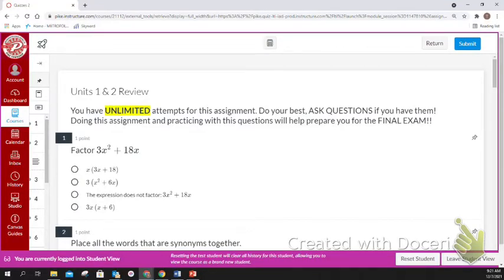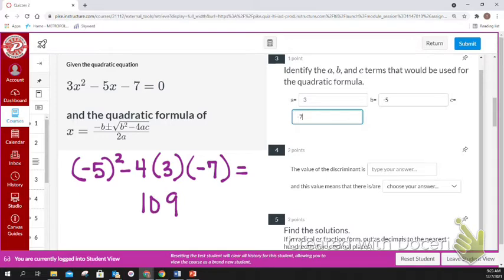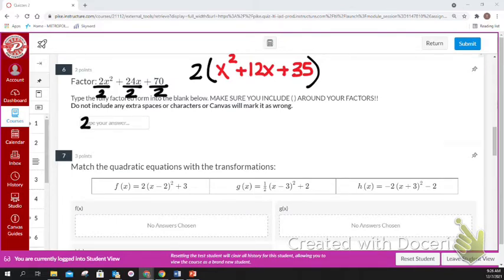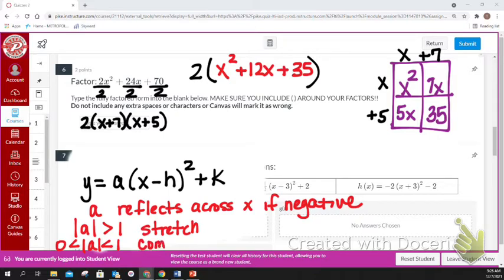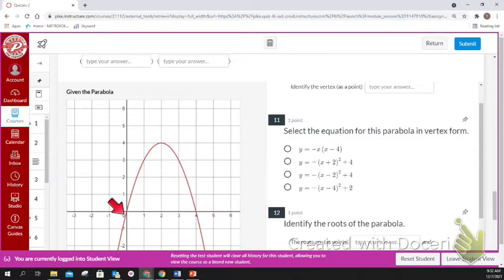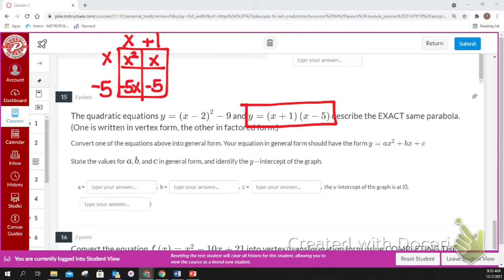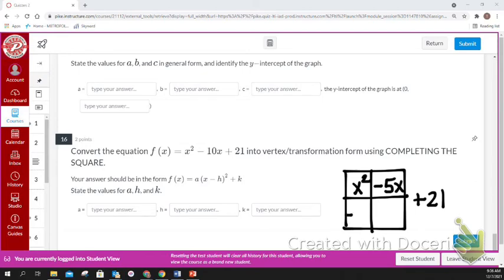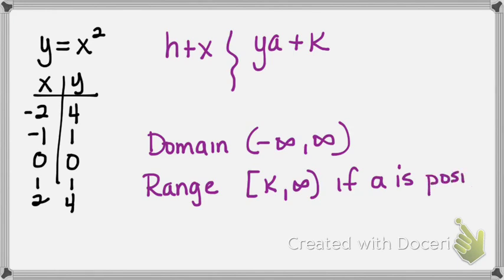Unit 1 and 2 Review